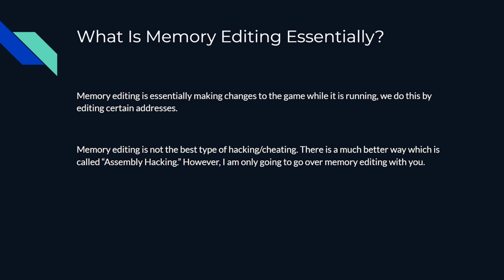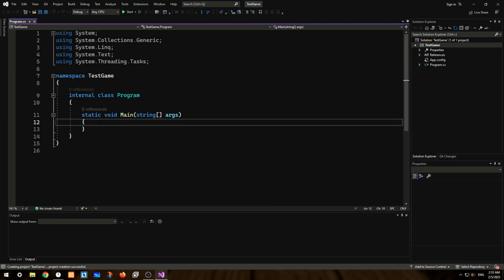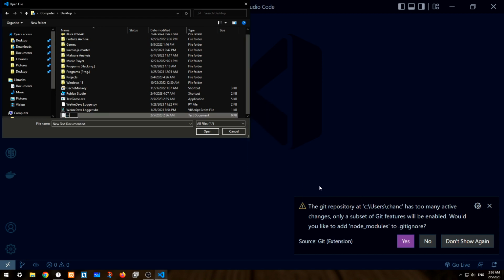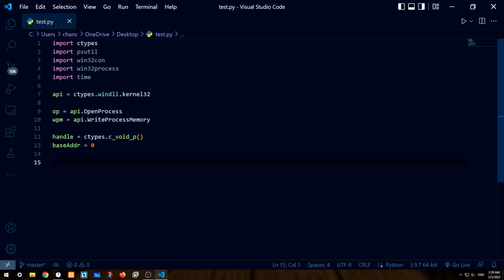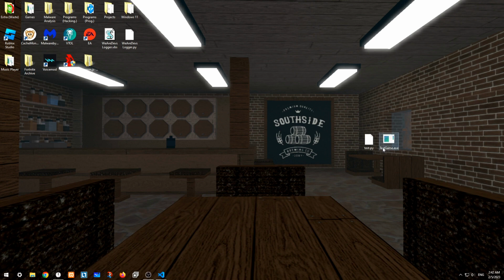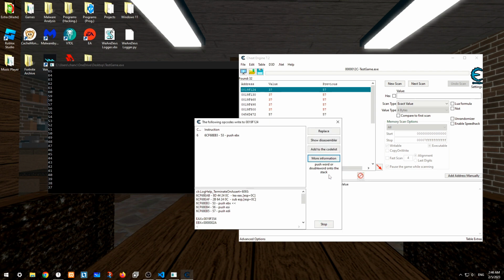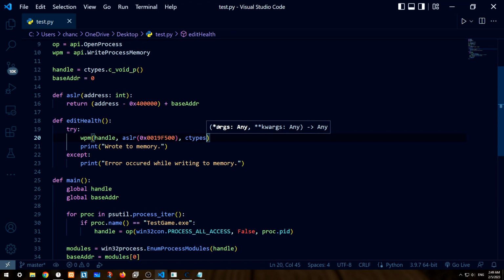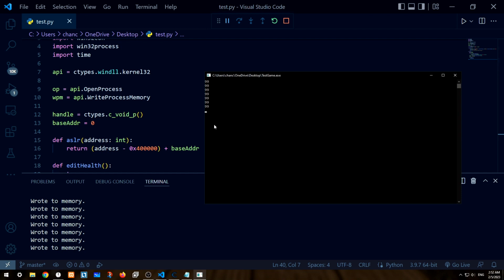Game Hacking 101 | Memory Editing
In this video we go over a simple way to hack a game, which is memory hacking. The programming language we use is python. I go over the simplest way of how to hack a game. I try my best to explain what we are doing along the way.

I can always do more if you would like. Was the video too confusing for you? If this is the case, you can reach out in the comments below and I will do my best to help you.

I'm also sorry if you're relying on the captions. I had tried to write them all out but it was taking up time I did not have so I used a free transcript AI generator of some sort. Once again, if you are relying on that and it is awkward, I'm sorry.

* IMPORTANT *
Make sure while downloading cheat engine (CE) and many other tools to never sign up for those malware/adware apps that come with it, always uncheck the not needed boxes! :)
* END OF IMPORTANT SECTION *

Sorry if I sounded nervous, I really was, hahaha.

Timecodes
0:00 - Introduction
0:18 - What Is Memory Editing?
0:47 - What Will You Need?
1:14 - Understanding Basic Functions
3:15 - Making The Targeted Game To Hack
6:50 - Making The Actual Hack/Cheat
14:35 - Getting The Address Of Our Health
17:14 - Continuing The Hack/Cheat
20:47 - Testing and Fixing Our Cheat
23:05 - Outro